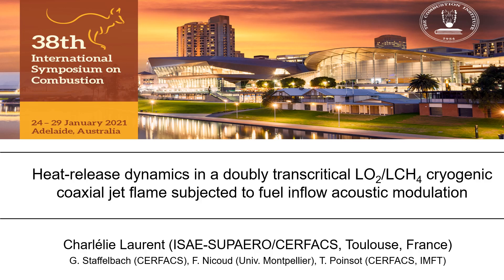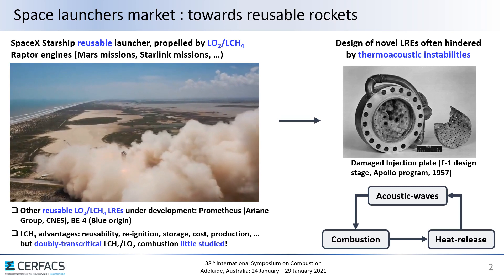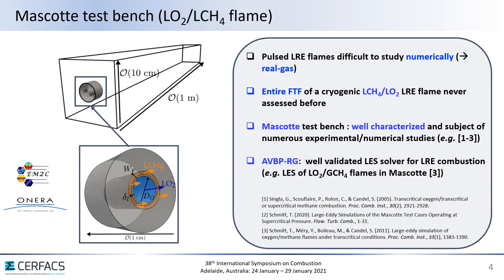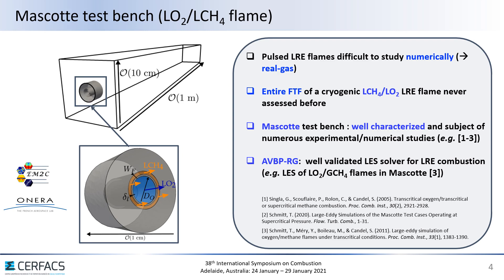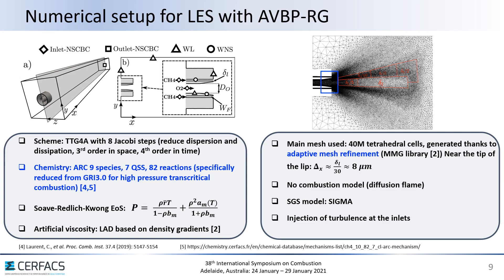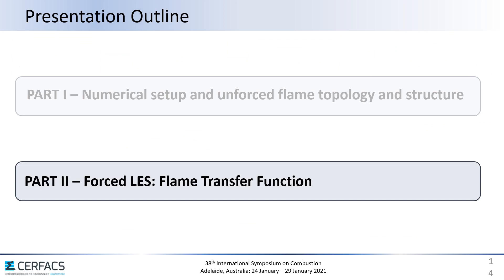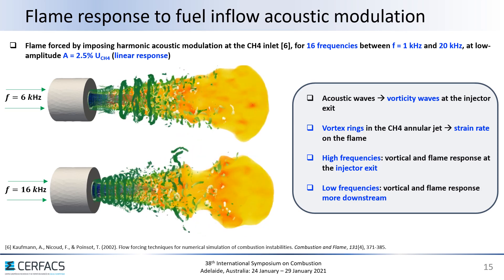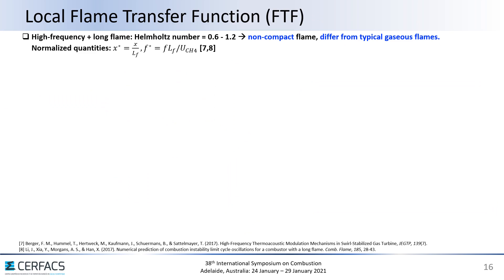Heat release dynamics in a doubly-transcritical LO2/LCH4 cryogenic coaxial jet flame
Heat-release dynamics in a doubly-transcritical LO2/LCH4 cryogenic coaxial jet flame subjected to fuel inflow acoustic modulation by Charlelie Laurent; Gabriel Staffelbach; Franck Nicoud; Thierry Poinsot was selected as the Distinguished Paper in the Gas Turbine and Rocket Engine Combustion colloquium at the 38th International Symposium on Combustion.